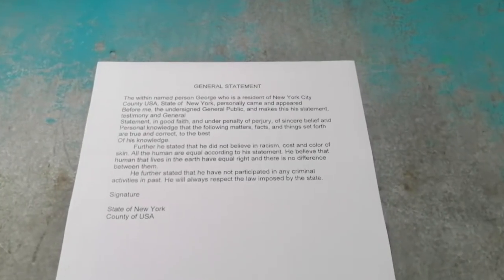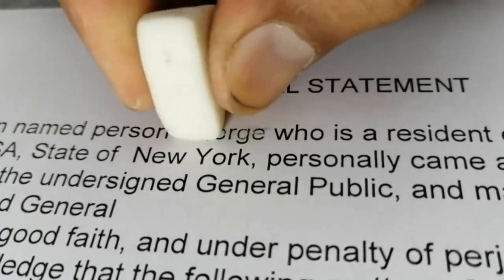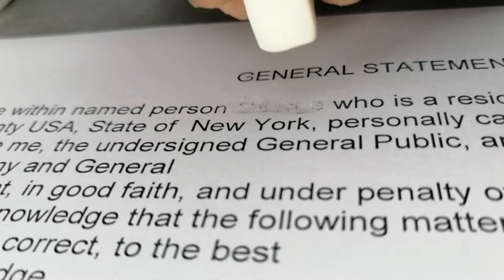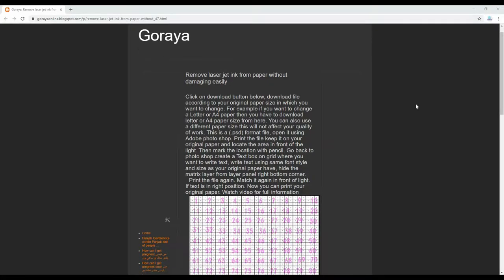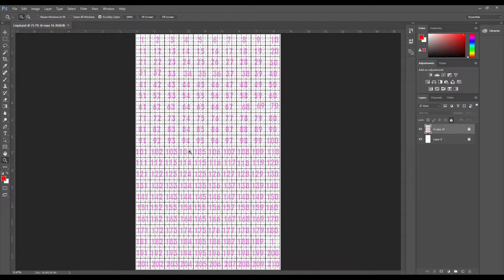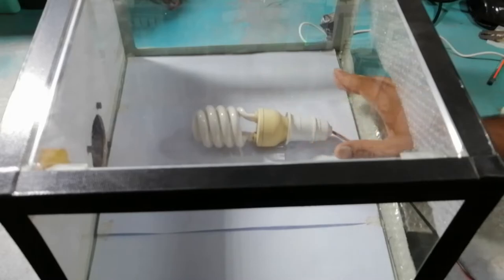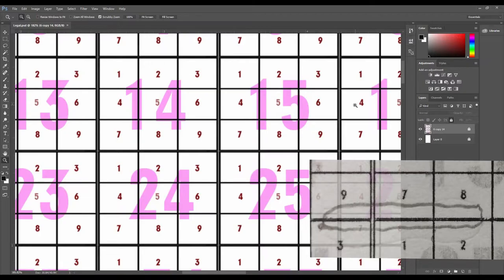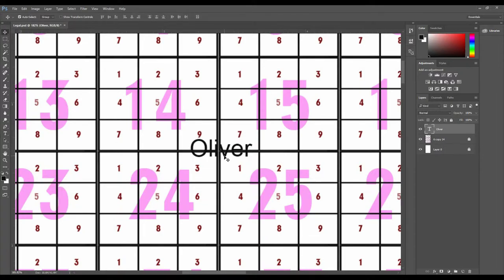How to erase remove laser jet printer toner black ink from paper correct mistake in paper (Method 2)